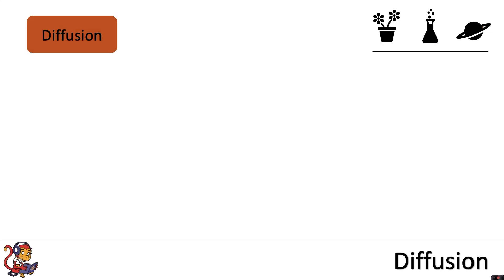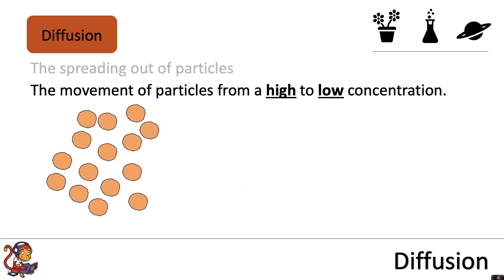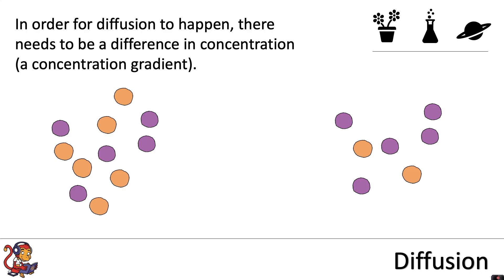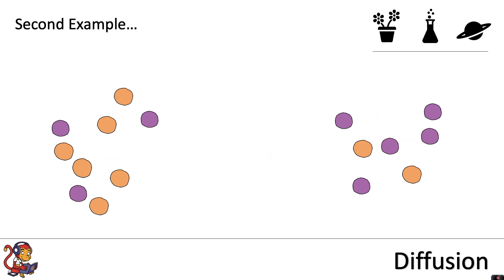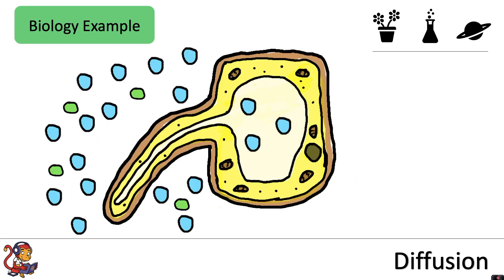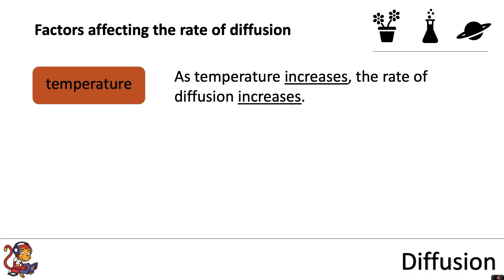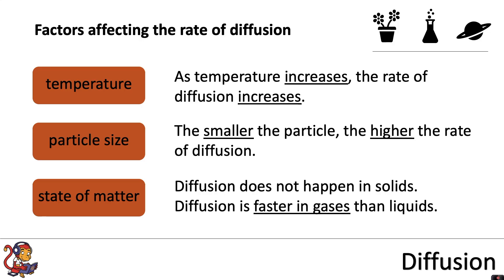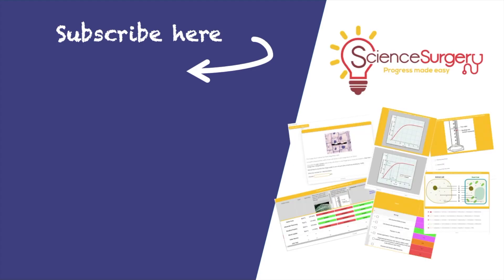Diffusion of particles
This video is about diffusion and the factors affecting the rate of diffusion and is for Key Stage 3 pupils (pupils in Years 7 and 8). It includes a definition of diffusion and examples in Biology and Chemistry.